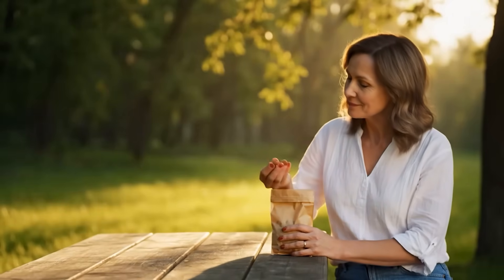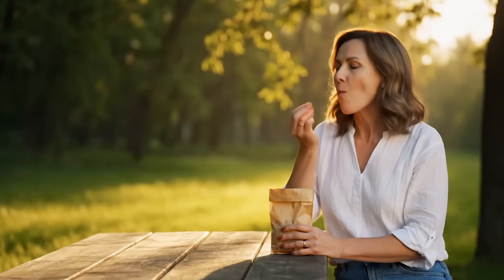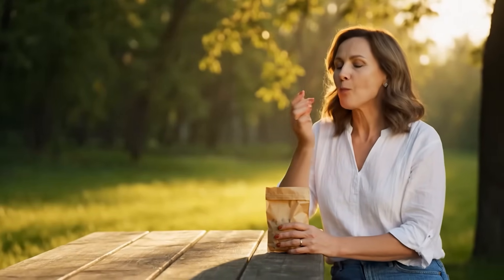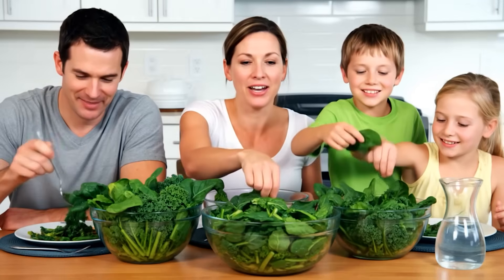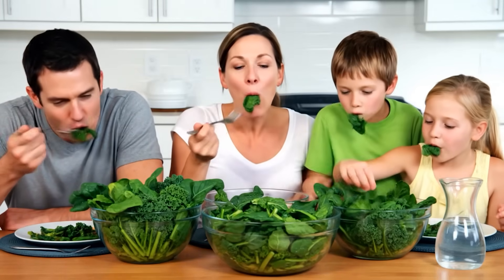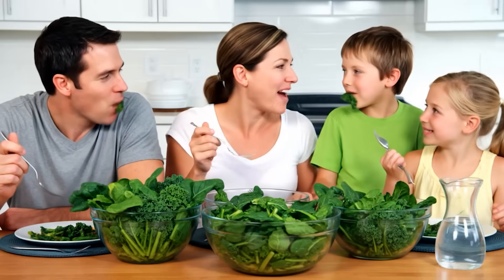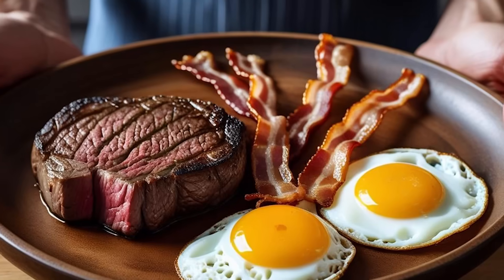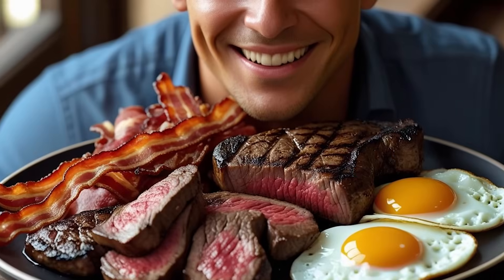Is Your Favorite Superfood ACTUALLY TOXIC? Truth About Oxalates.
Is your favorite superfood actually toxic? Dr. Michael Pierce dives into the truth about oxalates and how they may be silently harming your health. Learn how high oxalate foods could contribute to pain in your knees, lower back, or even kidney stones — and what holistic health approaches can do about it.
Discover how a low oxalate diet, the carnivore diet, or keto diet may help, plus tips for preventing kidney stones and improving overall health.

Dr. Michael Pierce has 30 years of clinical experience in chiropractic neurology and metabolism and uses clinical and laboratory science-based reasoning wherever it is possible to provide safe and effective wellness and lifestyle changes in his practice for those suffering chronic pain or illness.
Dr. Michael Pierce is a trained Chef and a board certified in neurology by the American Chiropractic Neurology Board, which is the sole specialty board in neurology recognized by the American Chiropractic Association (ACA). The ACNB’s Diplomate program has achieved accreditation by the National Commission for Certifying Agencies (NCCA). Chiropractic as a discipline is endorsed by the US Department of Education, by the Department of Health and Human Services, is applied by the US military, and research is partially funded by the National Institutes of Health. The opinions presented here are not necessarily the opinions of any of these organizations.
1. Neurofeedback practitioners from BCIA.org
2. Chiropractic neurologists from ACNB.org

low oxalate diet, keto diet, oxalates, preventing kidney stones diet, high oxalate food to avoid, pain in knees, pain in lower back, Truth About Oxalates, health tips, foods high in oxalates, high oxalate foods, kidney stones, are your superfoods toxic, toxic superfoods, what superfood is toxic